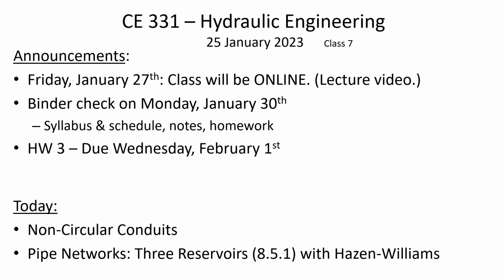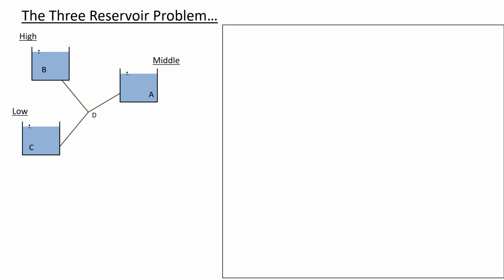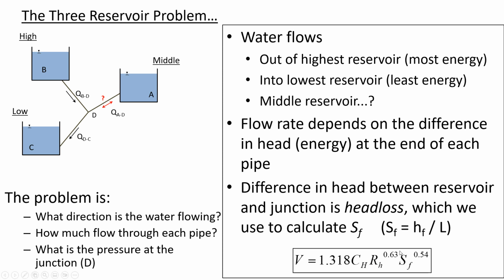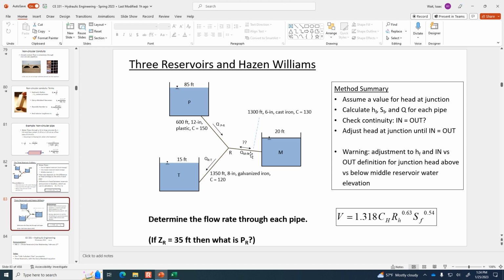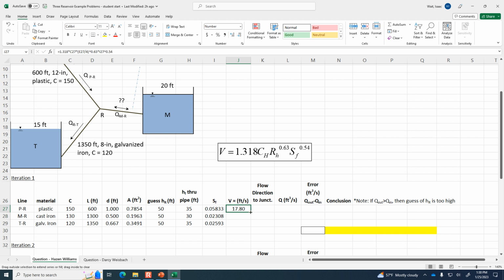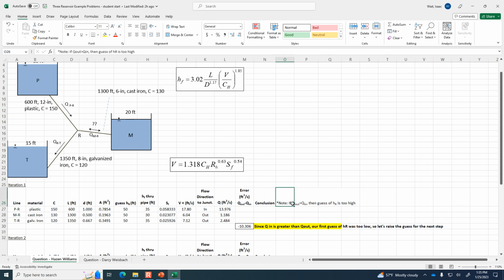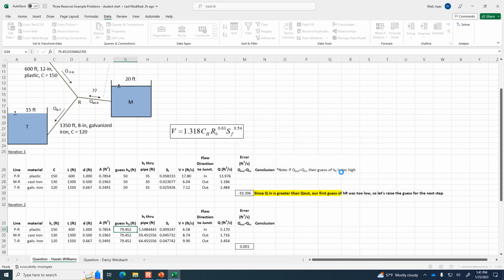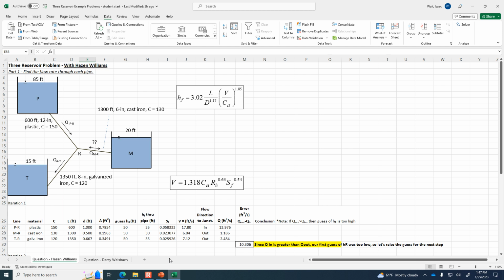Solving the Three Reservoirs Problem using Hazen-Williams equation - CE 331, Class 7 (25 Jan 2023)